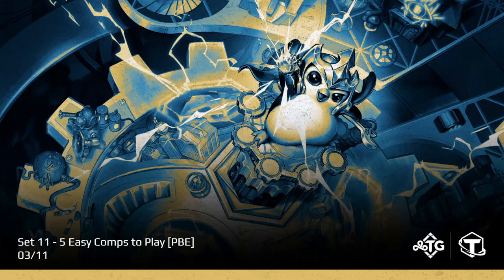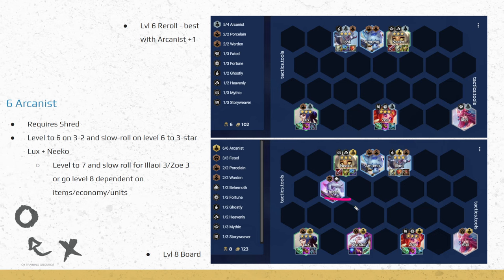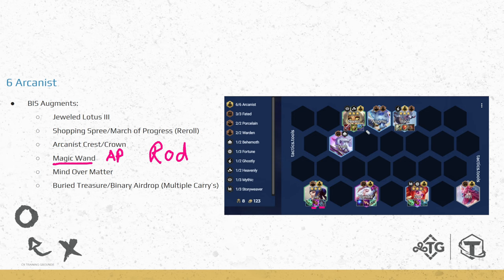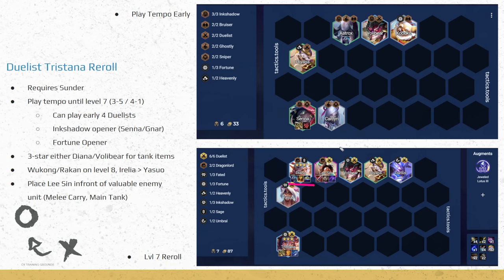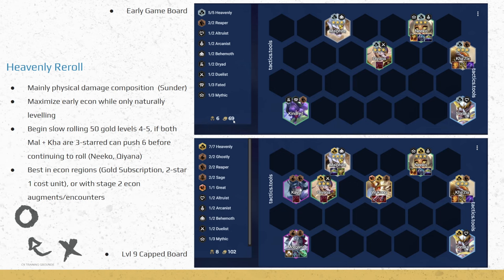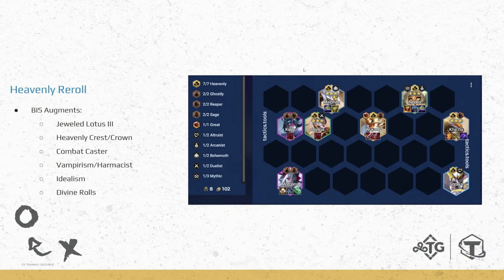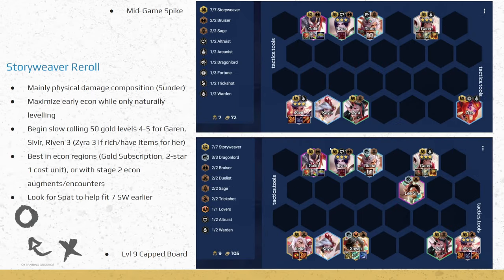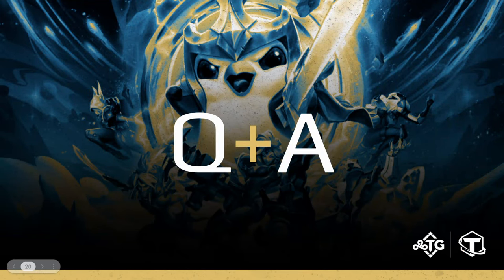Set 11 TFT Masterclass | 5 Easy Comps to Play | PBE | Upsetmax | March 11, 2024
The FITGMR Training Grounds server is fully free! Join to find out about our 1-on-1 coaching service!

Set 11 comes with many new and interesting comps! Coach Upsetmax provides 5 easy to play compositions on the PBE and discusses how to play the early-mid-late game along with BIS items, positioning, and augments! These comps do not have a tier ranking to them as damage numbers or stats may change before the LIVE patch.

0:00 Intro and Meta Shifts
1:26 Vertical Arcanist (Lux Reroll - Tempo Board)
9:21 Vertical Duelist Tristana Reroll
14:11 Vertical Heavenly Reroll
19:03 Vertical Storyweaver Reroll
23:19 Invokers
27:28 Summary